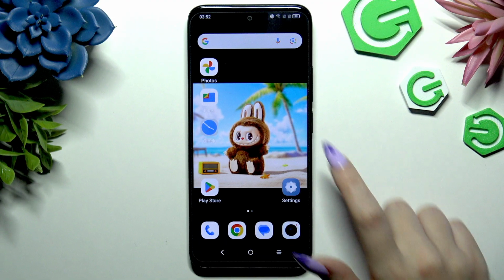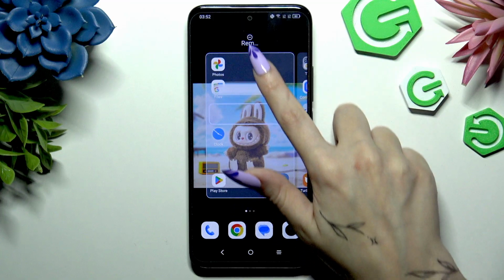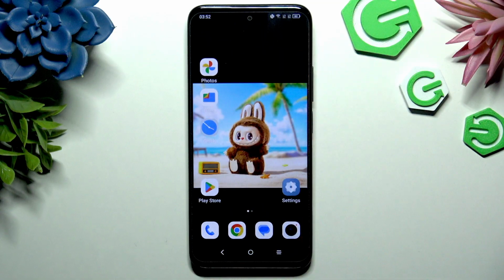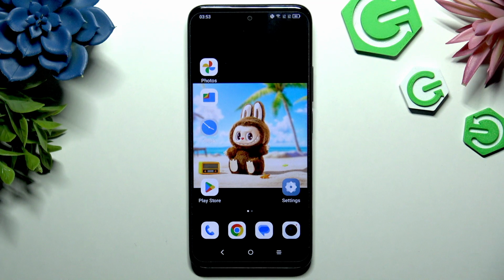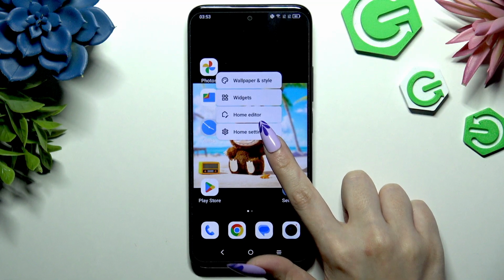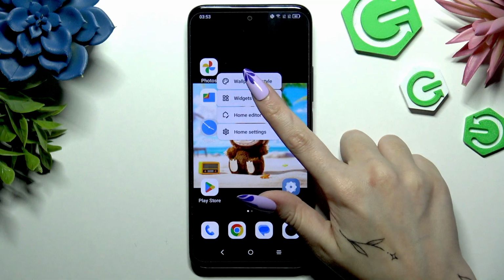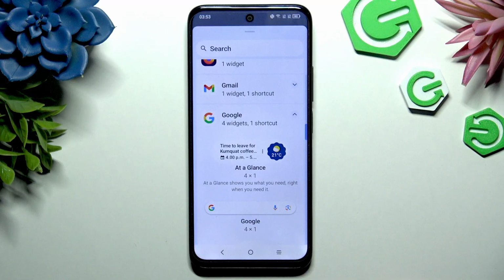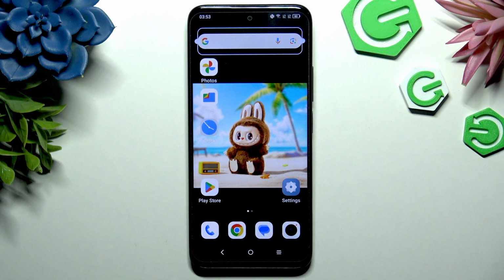TCL 605 – How to Remove Google Search Bar from Home Screen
If you want to clean up your TCL 605 home screen by removing the Google Search Bar, this video will show you exactly how to do it step by step. Learn how to delete the Google Search Bar from your TCL 605 home screen quickly and easily, and find out how to restore it if you change your mind. We’ll guide you through holding the search bar, dragging it to the remove section, and adding it back using widgets. This method works on TCL 605 and helps you customize your Android experience for a cleaner look.

How to remove Google Search Bar from TCL 605 home screen?
How to add Google Search Bar back on TCL 605?
Where are widgets on TCL 605 for Google Search Bar?

0:00 Introduction
0:10 Hold and remove Google Search Bar
0:24 Drag to Remove section
0:34 Search Bar deleted
0:40 Restore Google Search Bar using Widgets
0:58 Add Search Bar back to Home Screen
1:02 Final tips